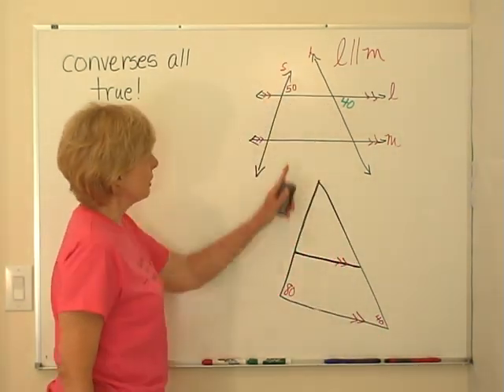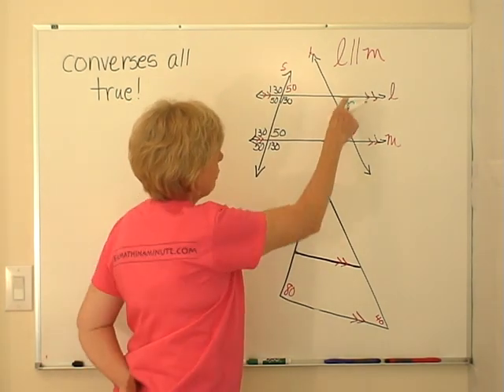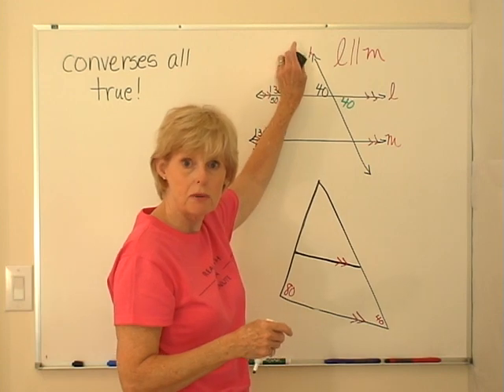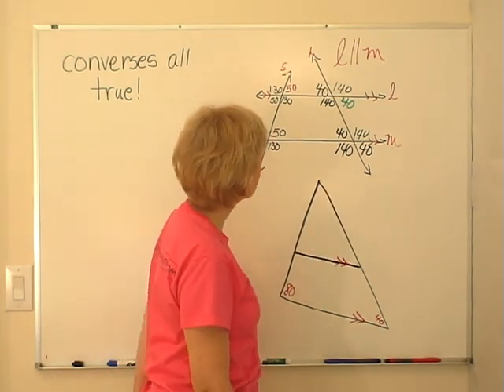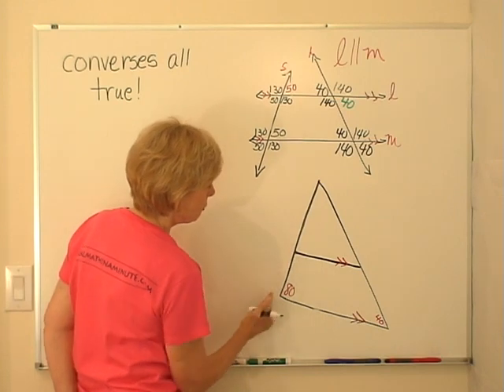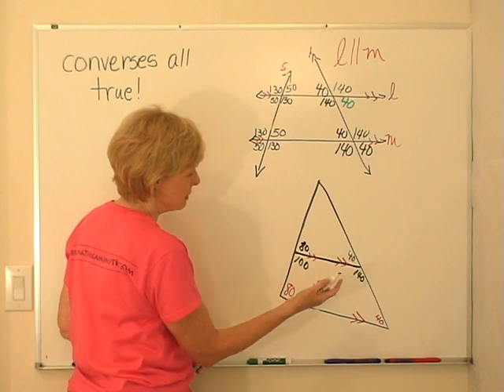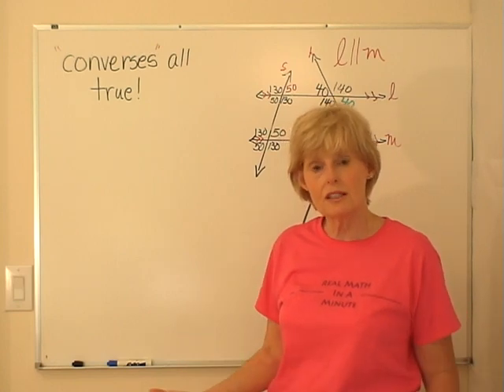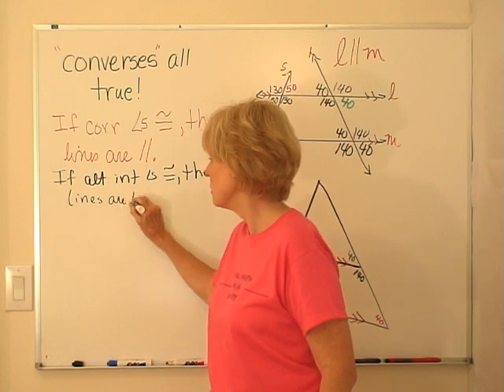Math Parallel Lines Basic Geometry Math Help